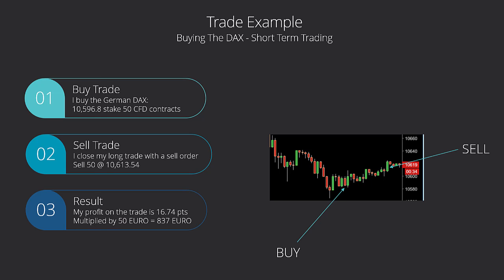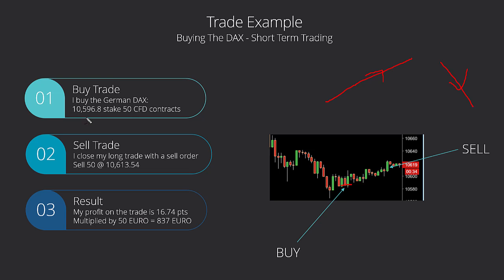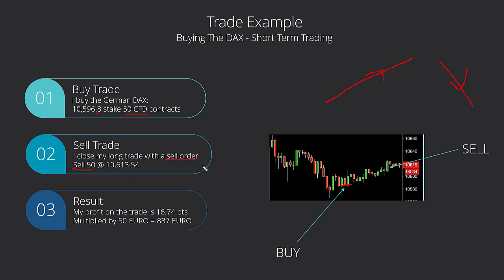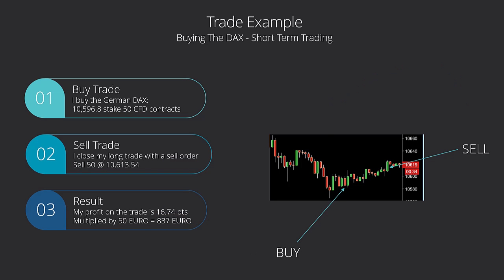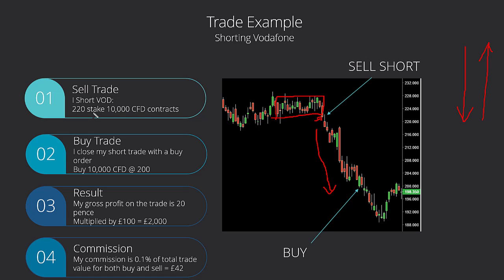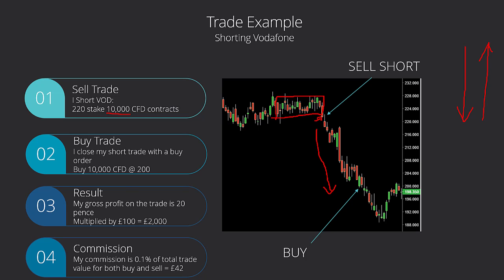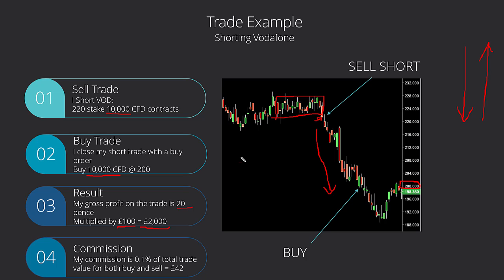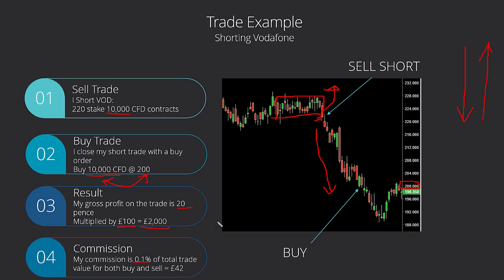CFD (Contract for Difference) Examples for Trading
Let's take some CFD trading examples now.  Let's take a look at buying the DAX - a very short-term trade on the Dax.

1) Buy Trade: I buy the German Dax
10,598.8 stake 50 CFD contracts

2) Sell Trade: I close my long trade with a sell order
Sell 50 @ 10,613.54

3) Result
My profit on the trade is 16.74 pts
Multipled by 50 Euro = 837 EURO

Let's take a look at a longer trade example on Vodafone

1) Sell Trade
I short Vodafone
220 stake 10,000 CFD contracts

2) Buy Trade
I close my short trade with a buy order
Buy 10,000 CFD at 200

3) Result
My gross profit on the CFD trade is 20 pence
Multiplied by GBP100 = GBP2,000

4) Commission is 0.1% of total trade value for both buy and sell = GBP42